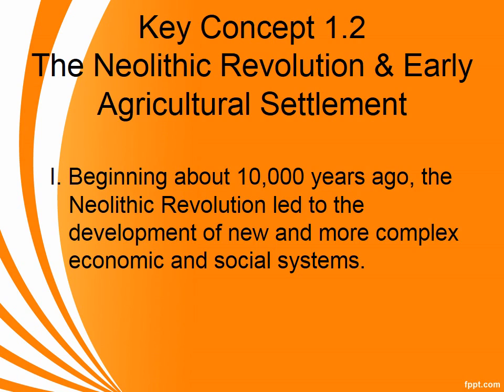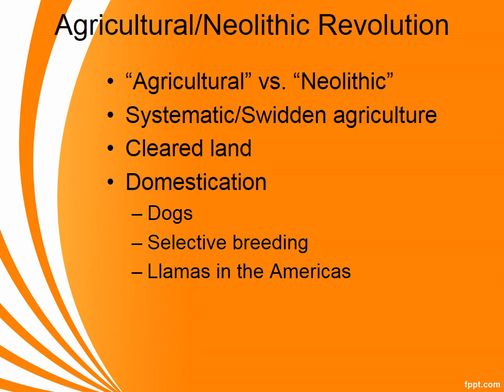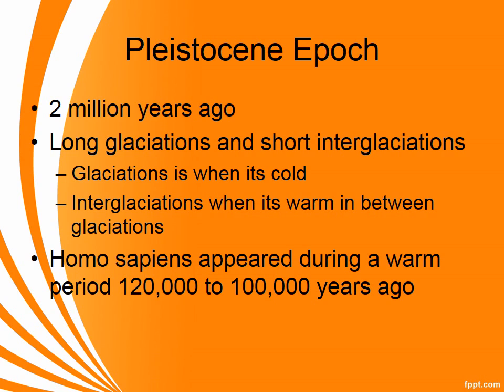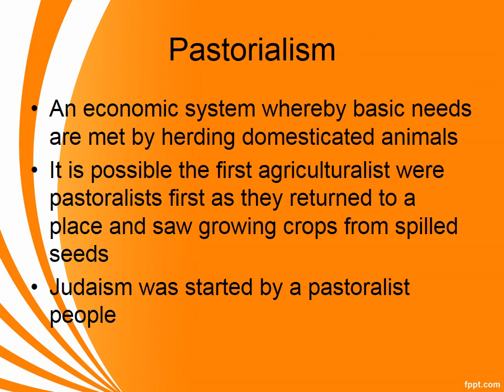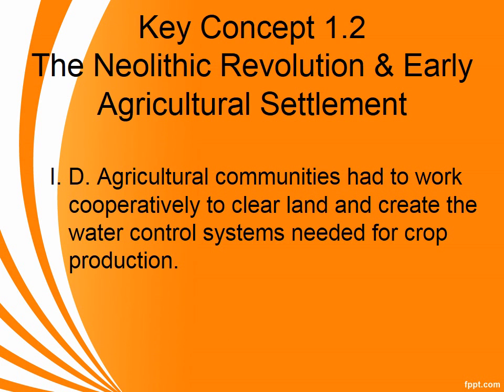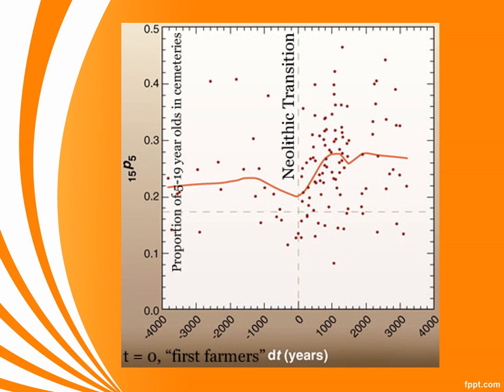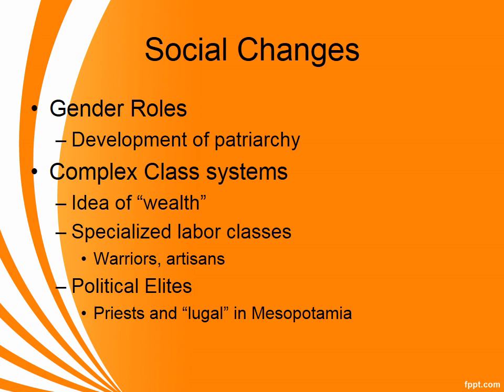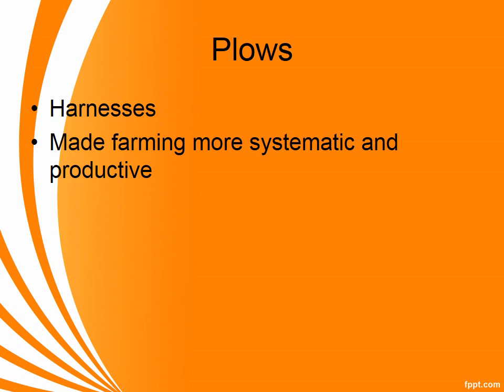Lecture 1.2 The Neolithic Revolution